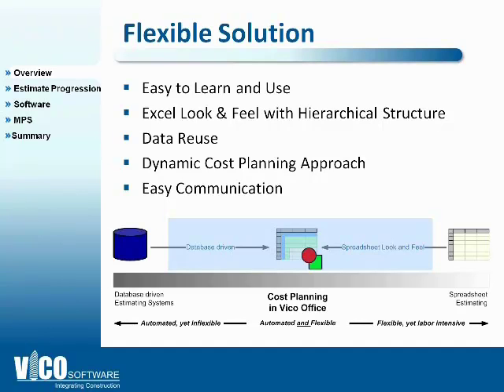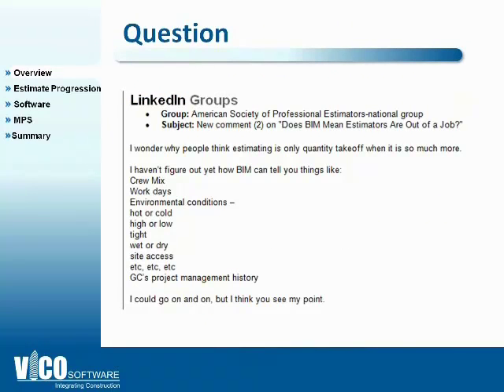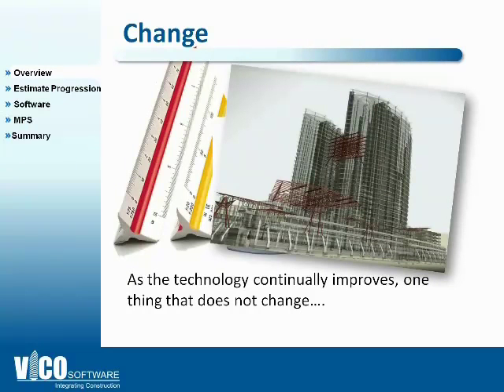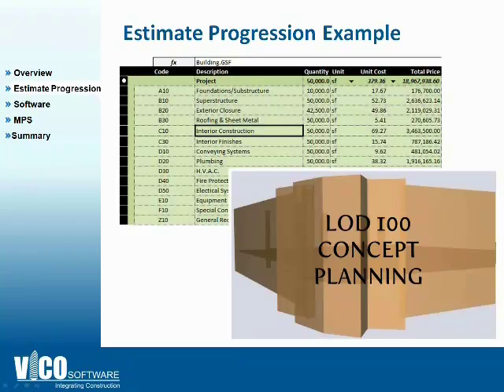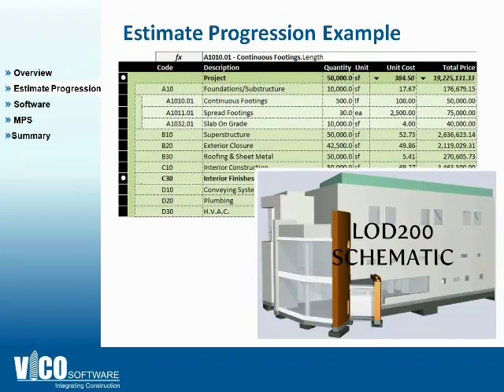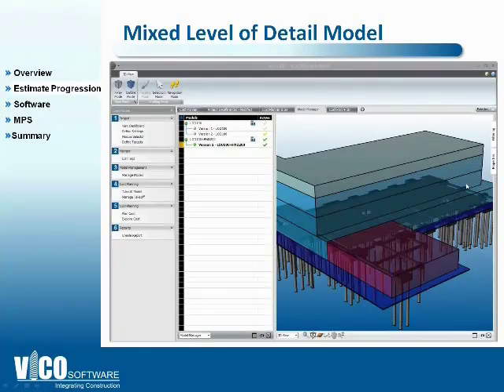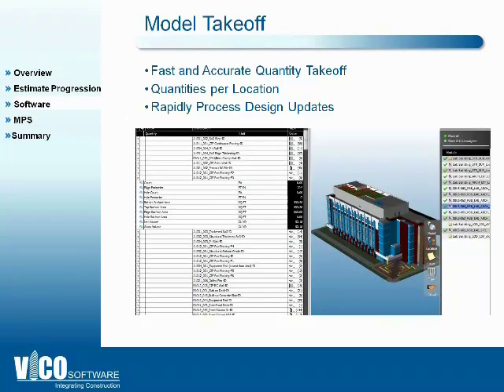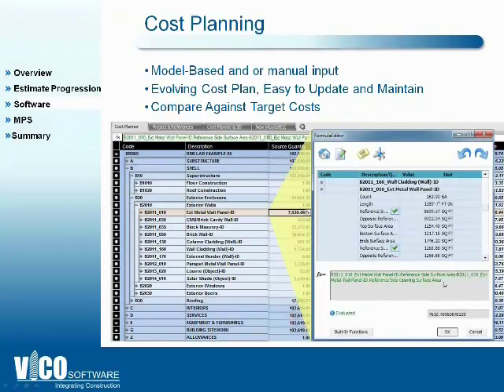Model Based Estimating Overview (5D BIM).mp4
Contrary to industry musings, BIM does not mean that estimators are out of a job or that with one click on a 5D BIM model you can produce an estimate.  Learn what changes in the estimating workflow when a BIM model is introduced to the project; learn how the cost plan evolves as the model level of detail is refined; learn how to handle model-based and non-model based elements.